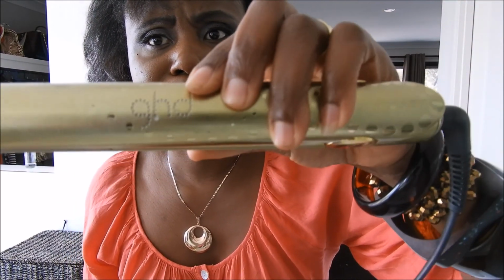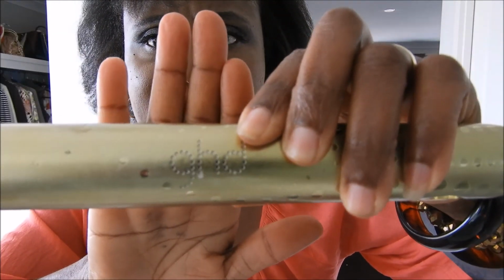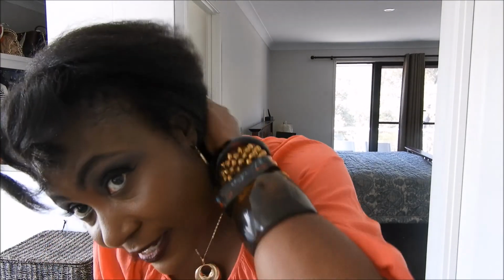YOUTUBE Introduction Video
This first video is to introduce myself for the first time as a YouTuber and also advice viewers and listeners  with my personal experience about my hair journey. We travel from one place to another and it affect our hair, basically our whole being.

Artist: iiiconic
Title:Trust

I DO NOT OWN COPY RIGHT OF THIS VIDEO

Let connect

facebook:Nana Akua Boakyewaa Badu

Snap Chat:Queenof5m3n